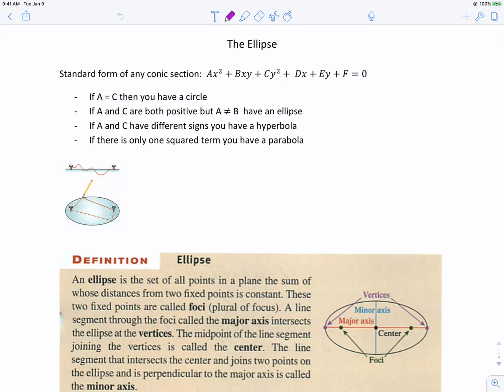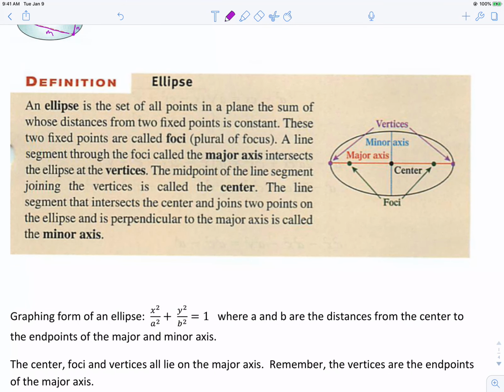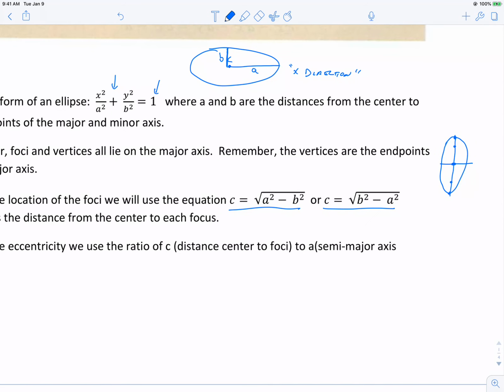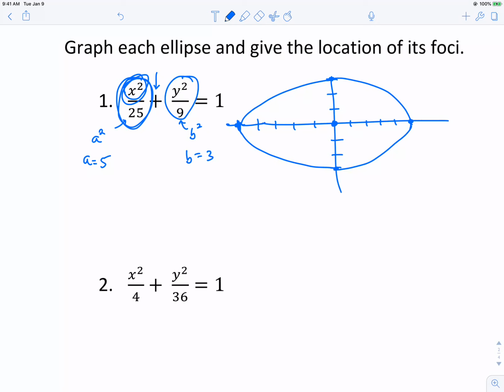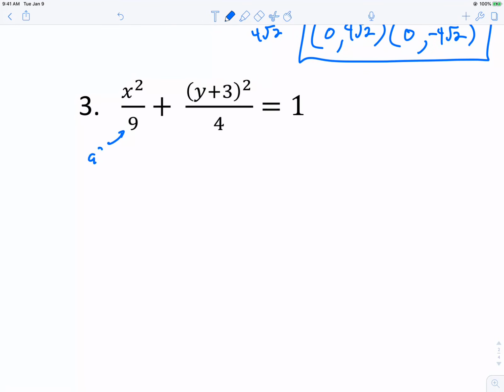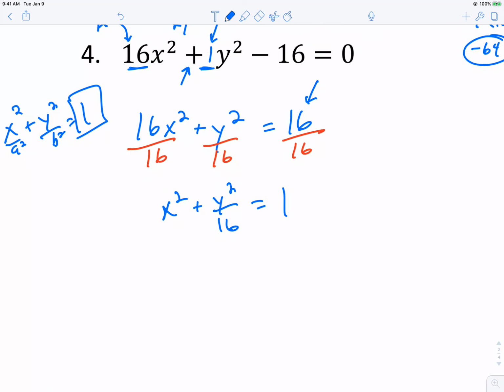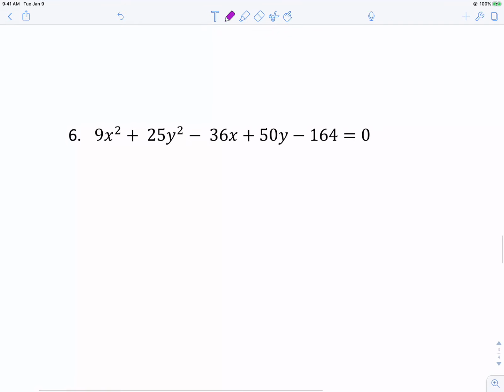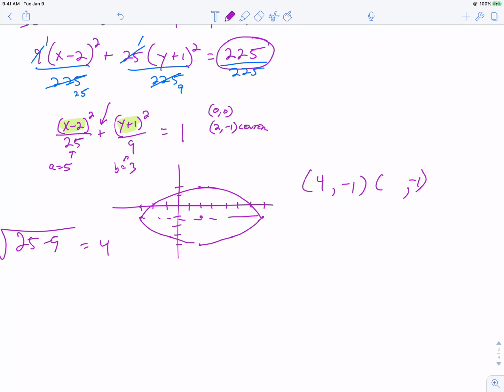The Ellipse Notes